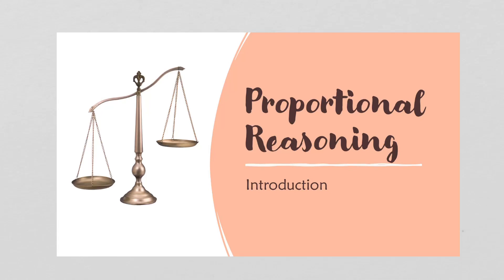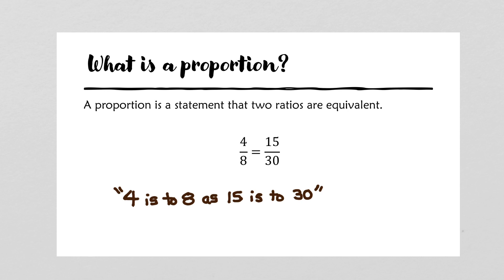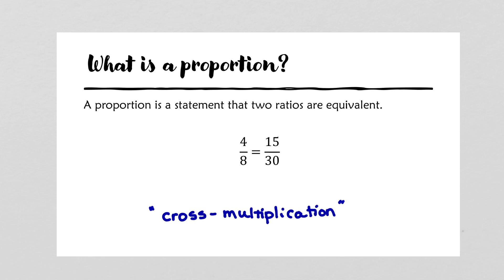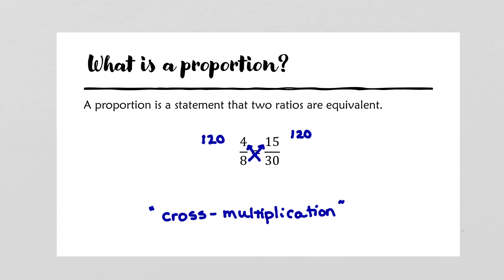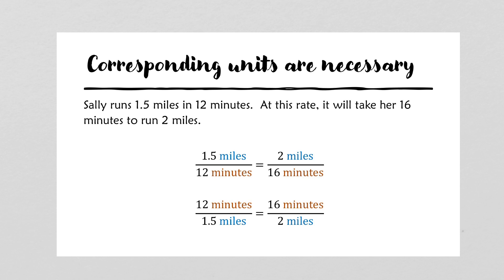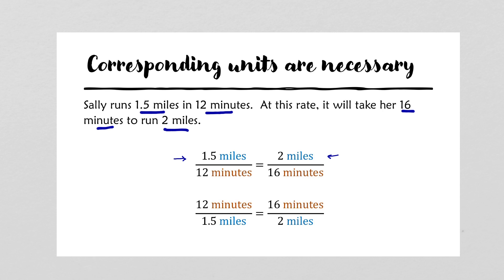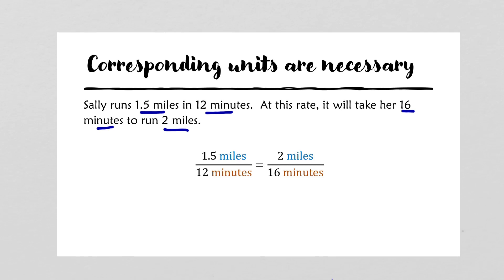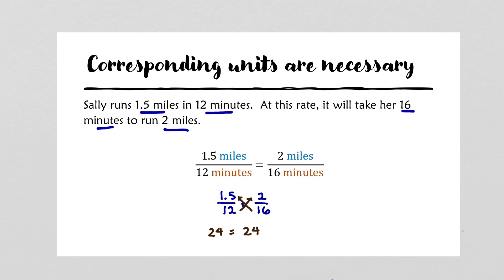Proportional Reasoning - A Brief Introduction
In this video, we are introduced to proportions.  We learn how to read them and how set them up.  We also talk about the cross multiplication principle.